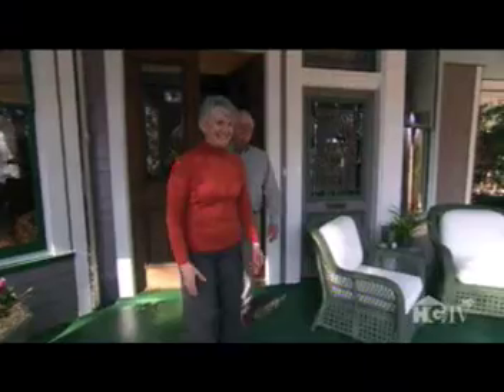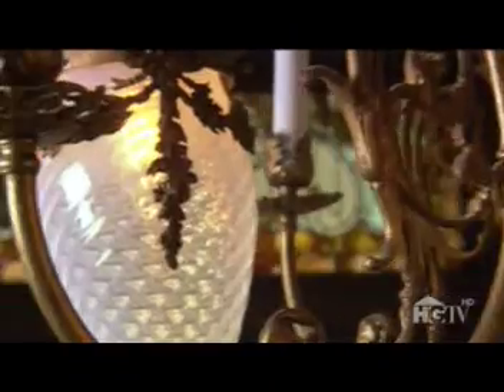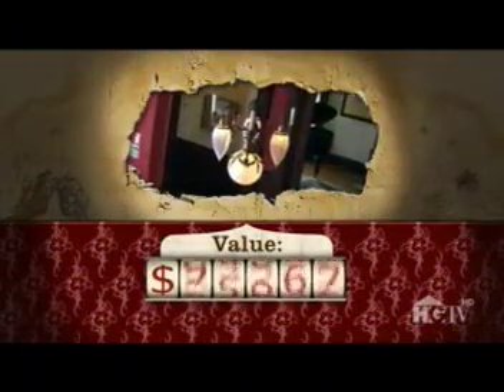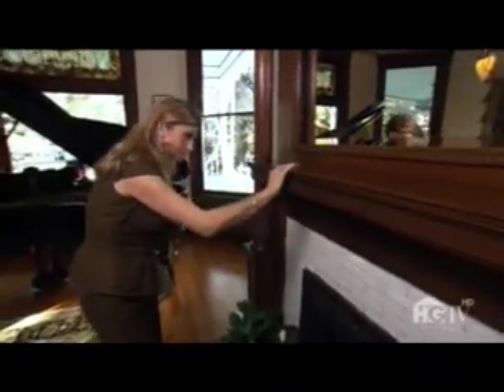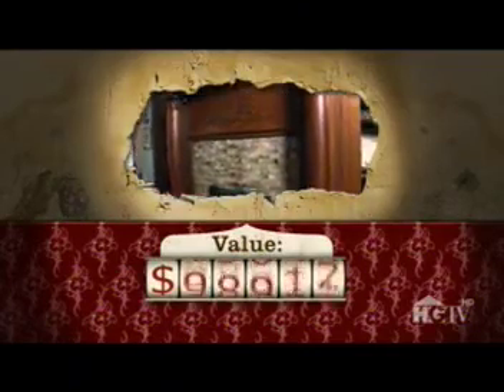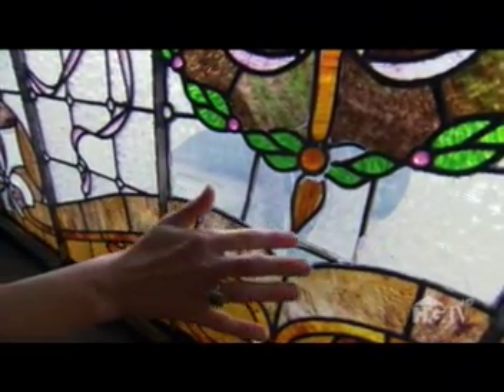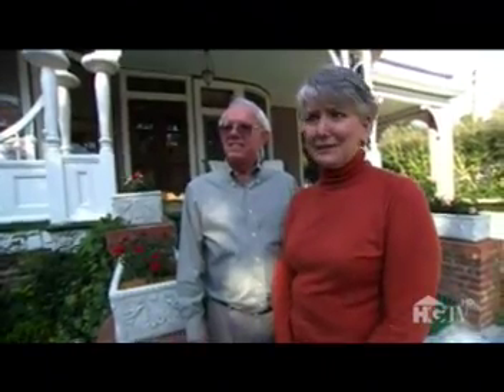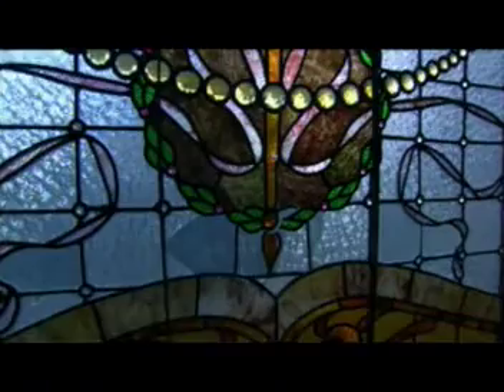Kate Shepard House - Part 2 Mobile, AL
Appraisals of stained glass, light fixtures and fireplaces in Kate Shepard House - as seen on If Walls Could Talk - originally aired 2008 - (also see Part 1) - Mobile, AL